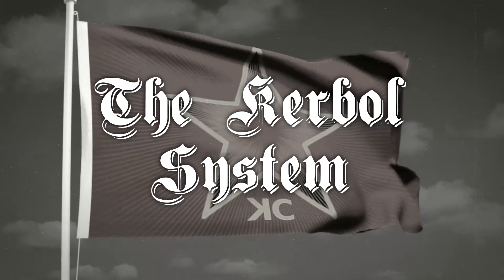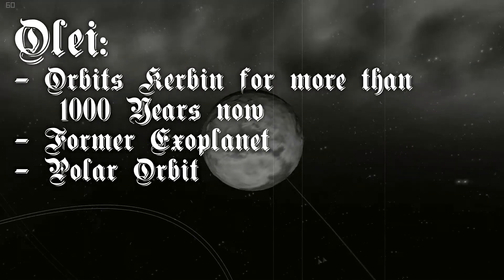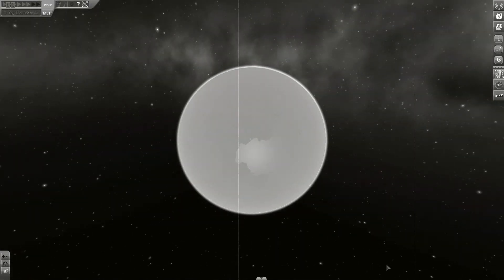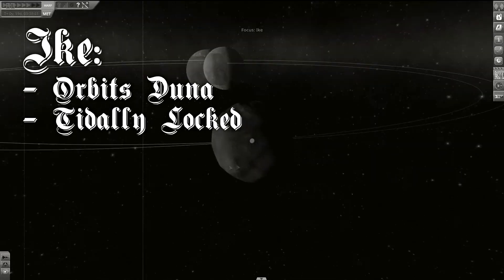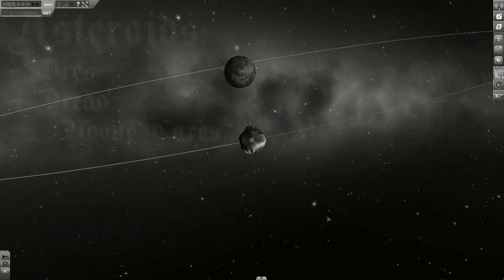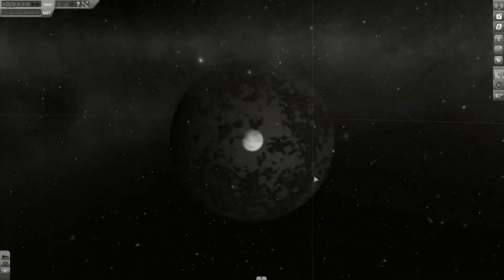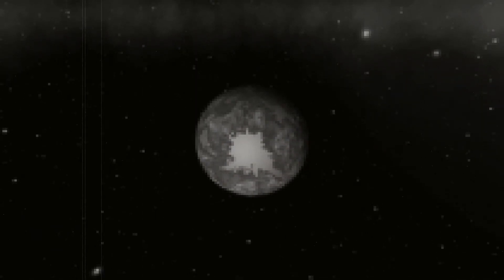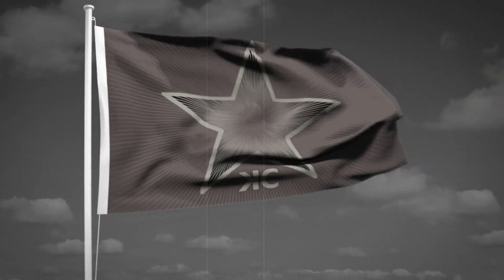KSP Solar System Documentary (with Gameslinx Planet Pack) [Kerbal History]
Instead of making another rambly info video, I took the introduction of the Solar System I'm playing with to a documentary Style video.
The Series can start properly now!